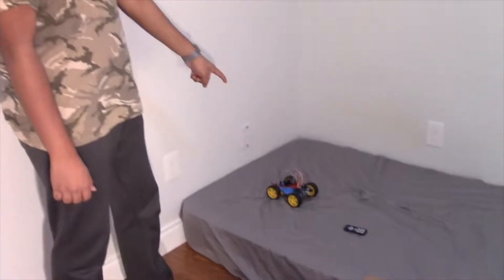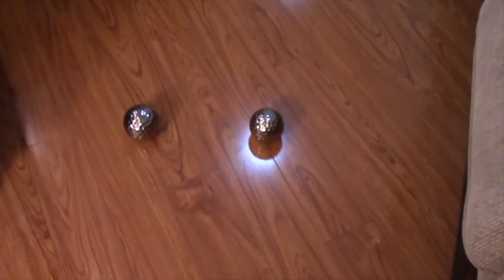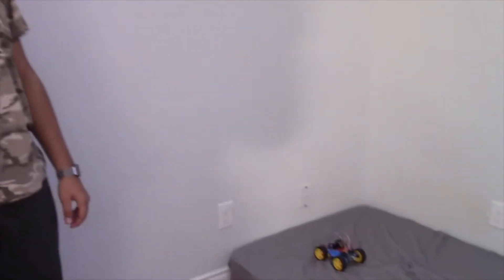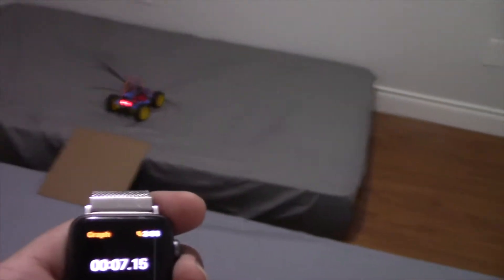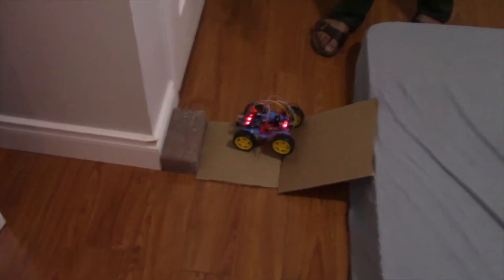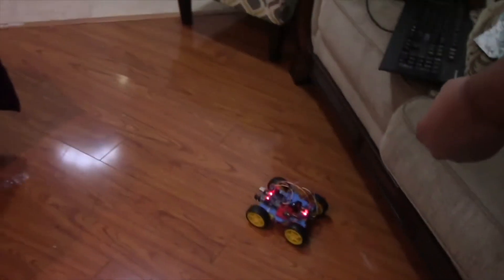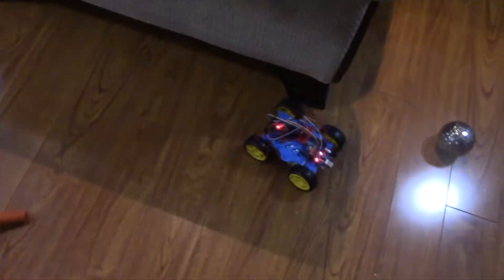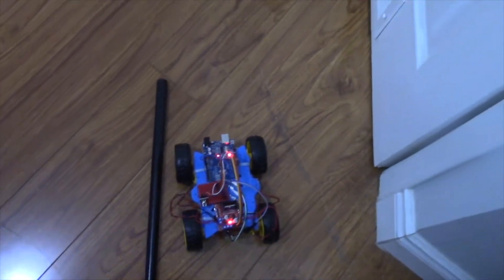WIRELESS ARDUINO OBSTACLE CHALLENGE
Today we challenged the better car driver; we battled this by making an obstacle course in our basement where one of us lost terribly. Watch it all to find out. We also have a build for this car, so go on our channel and make it for yourself.